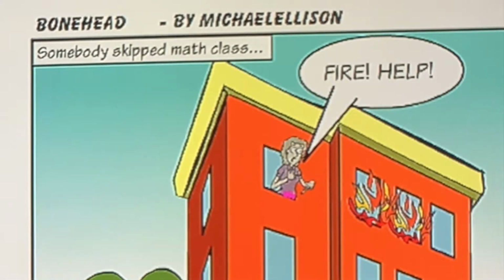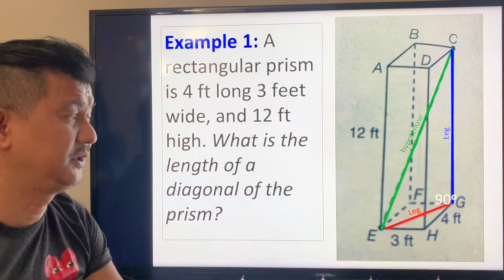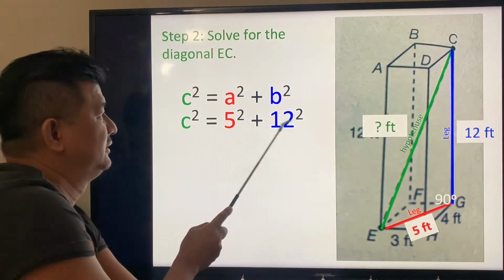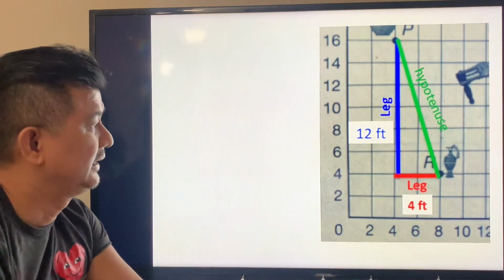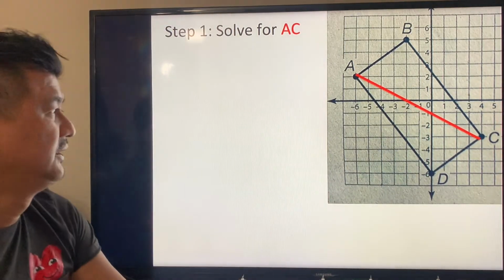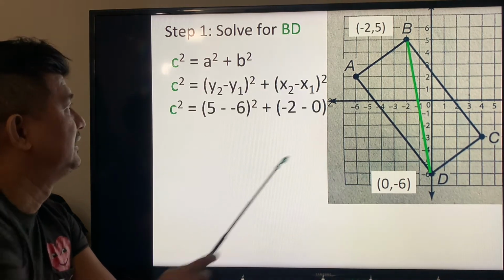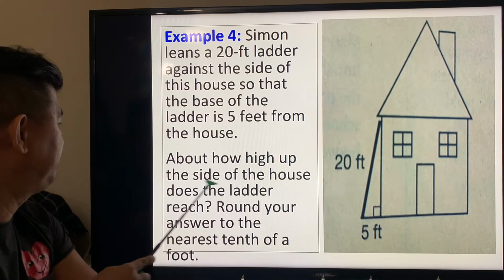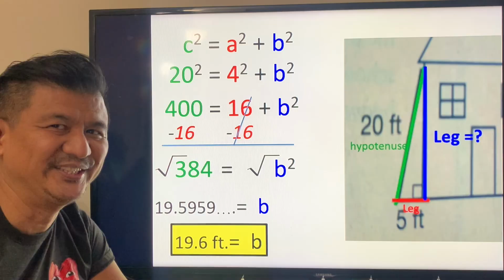Application of Pythagorean Theorem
Target: 8th Grade CCSS
8.G.7/8: Pythagorean Theorem in Word Problems
Application of Pythagorean Theorem by solving 4 word problems.
Problems with 3D or 2D information. Use of Pythagorean Theorem formula or the distance formula.